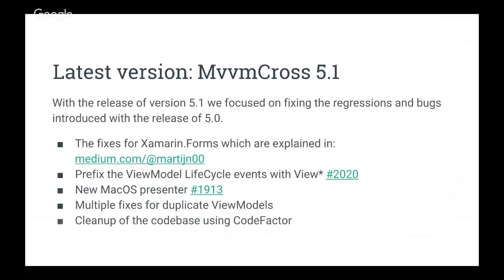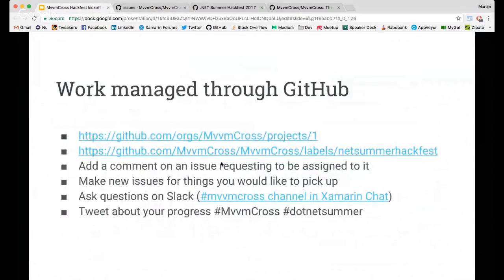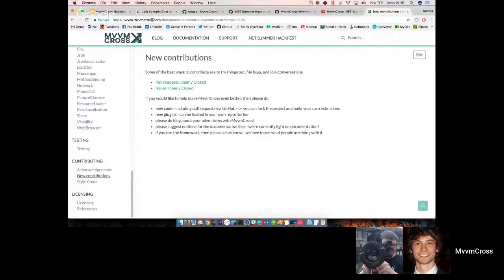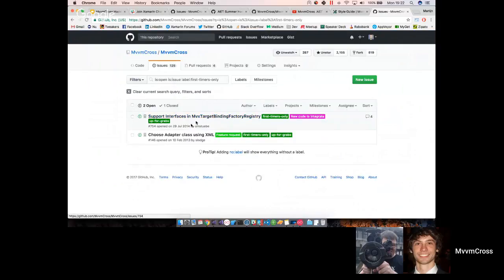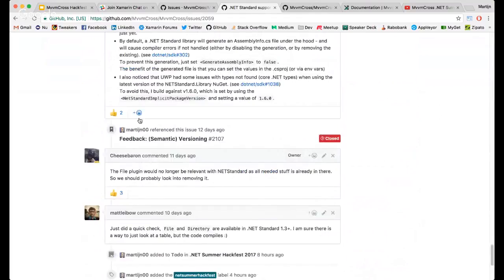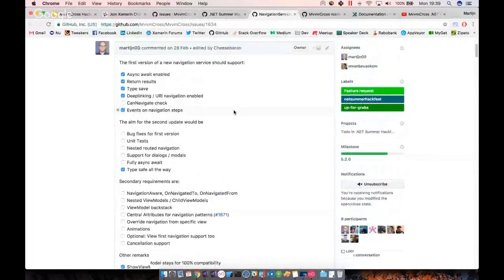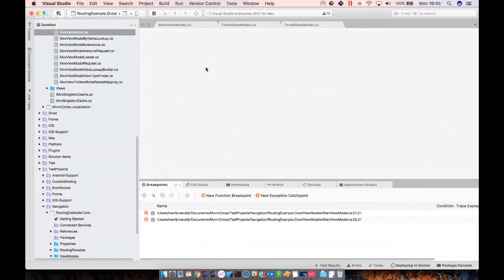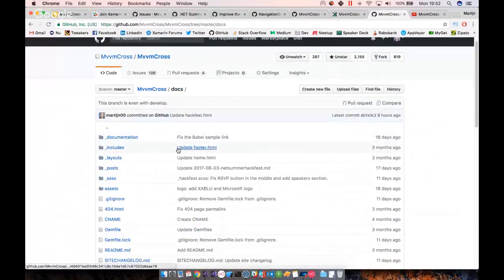MvvmCross .NET Summer Hackfest Kickoff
Join Martijn van Dijk to kick off the two-week MvvmCross .NET Summer Hackfest!